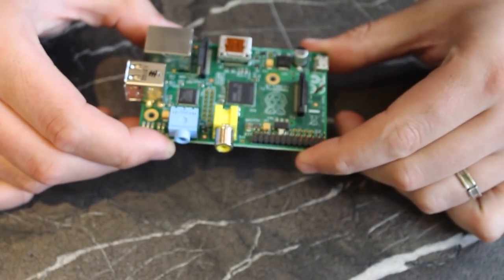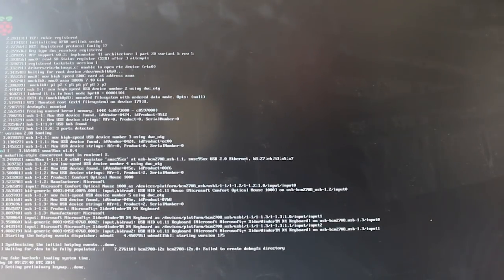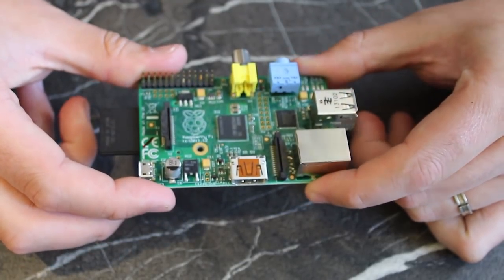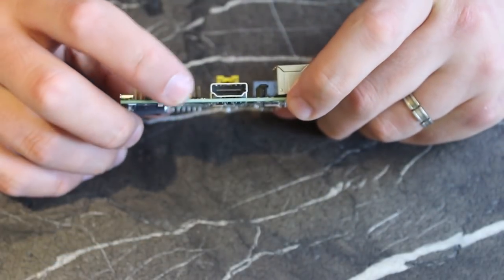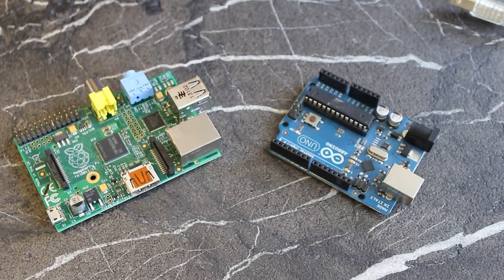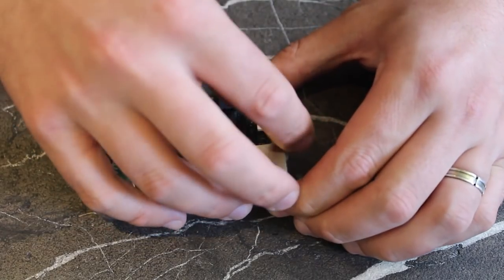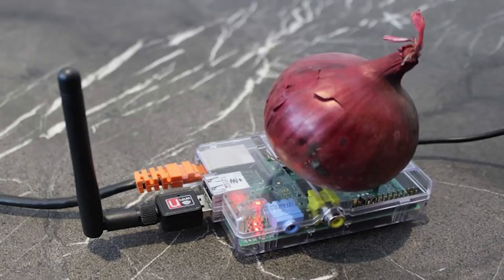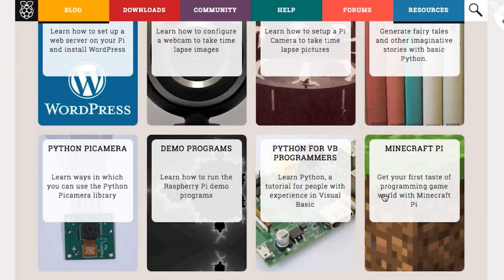Just Bought A Raspberry Pi? 11 Things You Need To Know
In this video, we explain everything you might need to know if you've just bought a Raspberry Pi, or are thinking of buying one. You might also want to download our Unofficial Guide to the Raspberry Pi